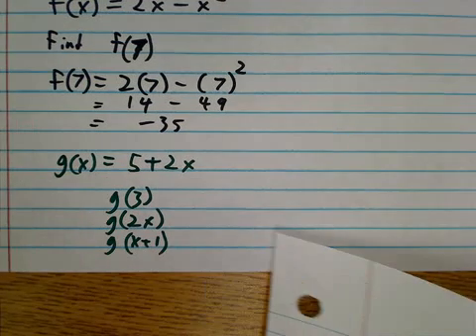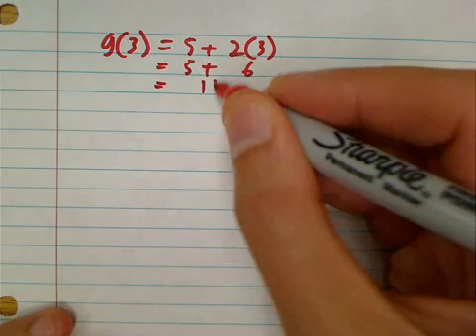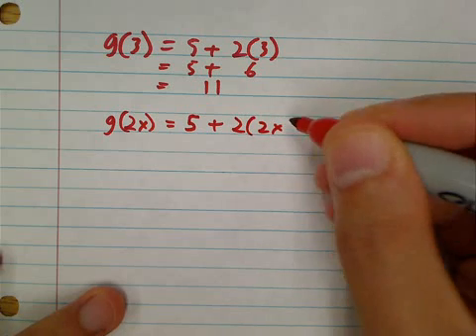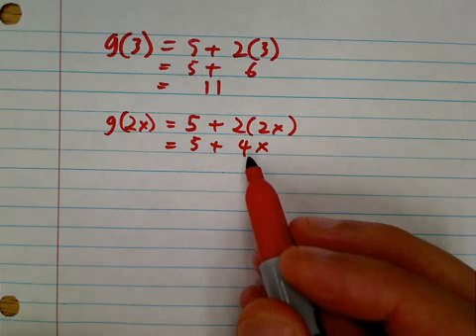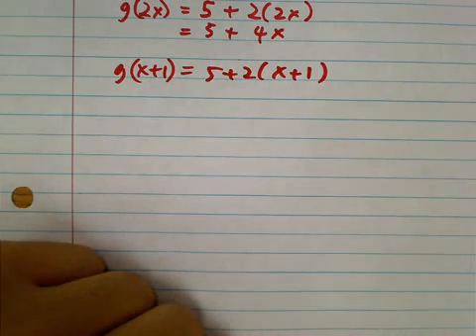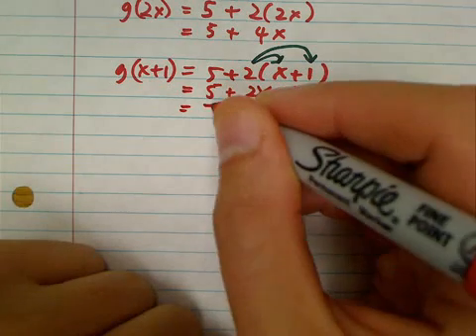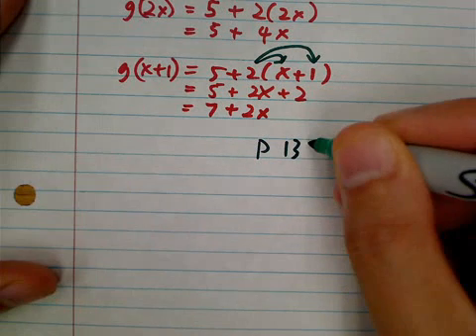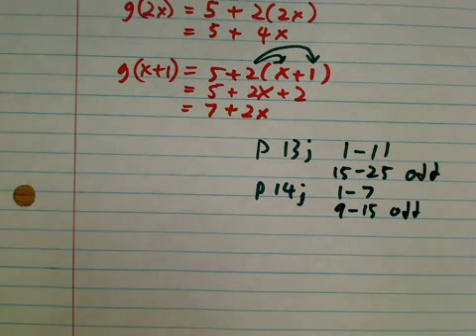alg1 lesson 1 7 2